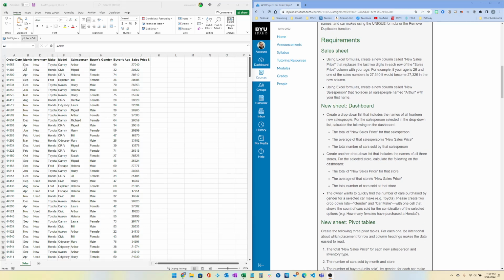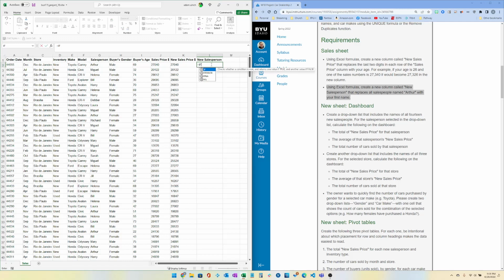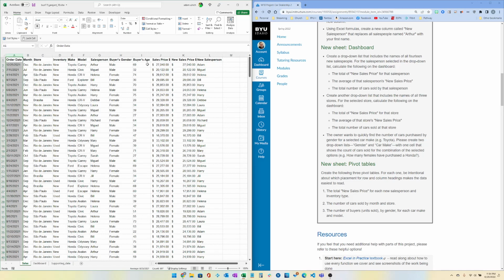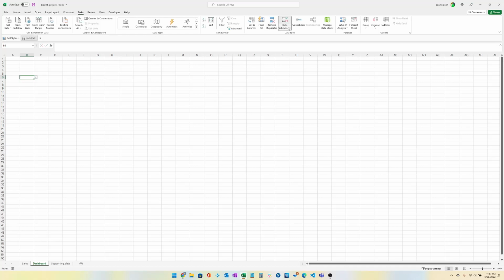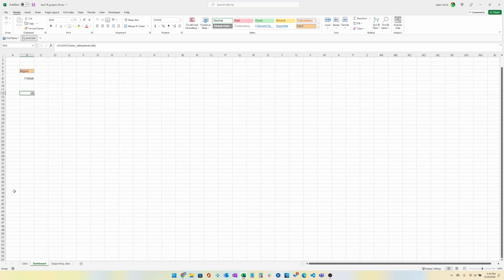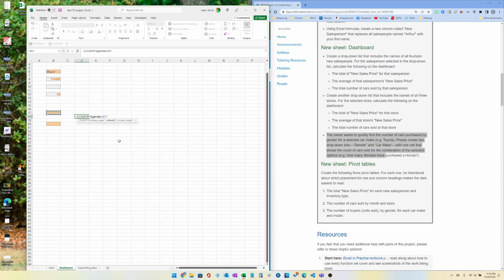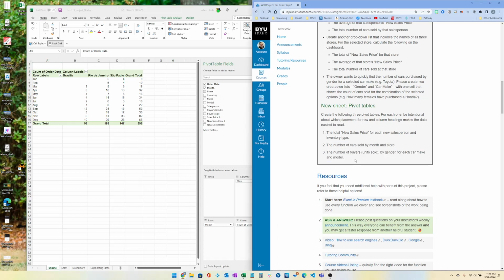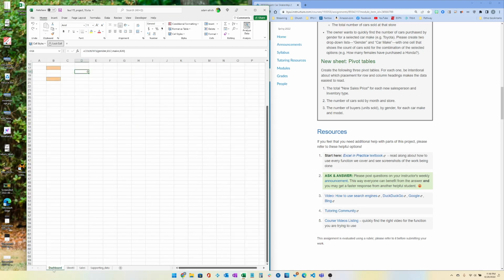Week 10 Requirements walkthrough